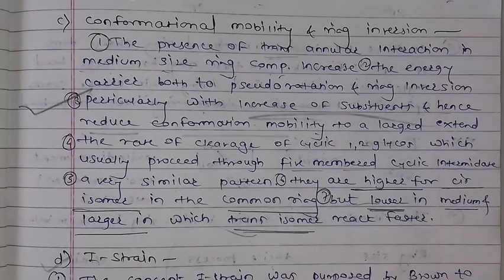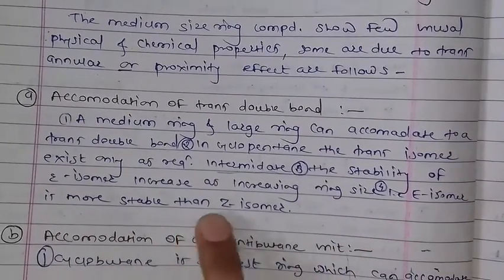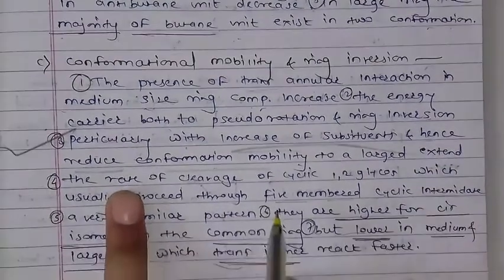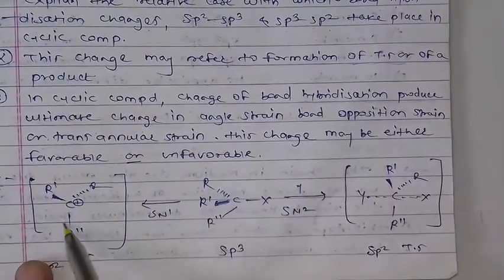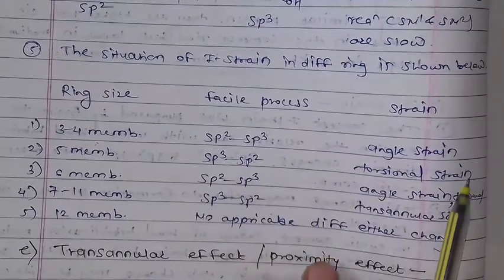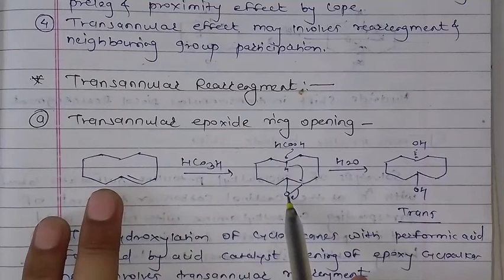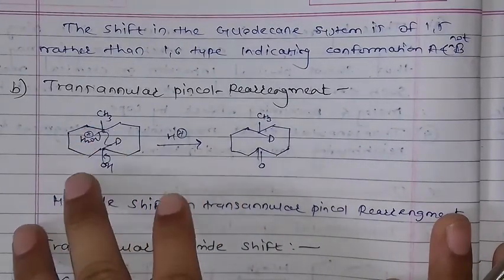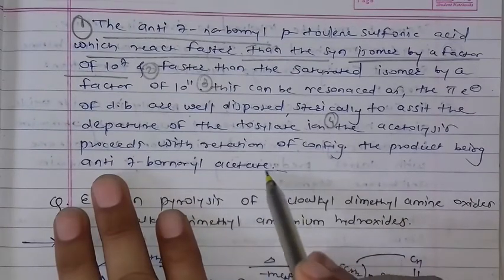Stereochemistry of ring other than six membered proximity effect 3)NGP --acetolysis of 7 norbornyl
Stereochemistry of ring other than six membered.1)i strain
2)proximity effect or transannular effect
3)NGP --acetolysis of 7 norbornyl derivative
4)question and answer